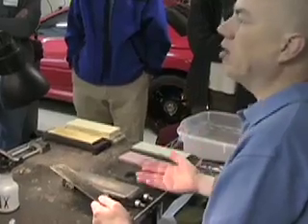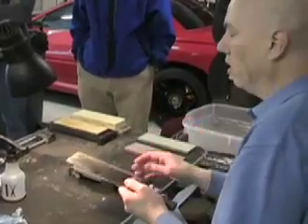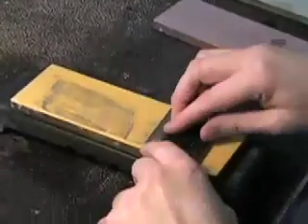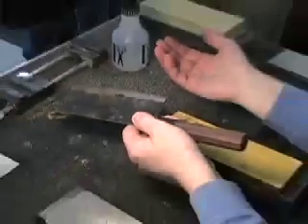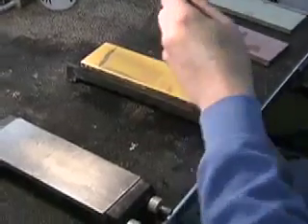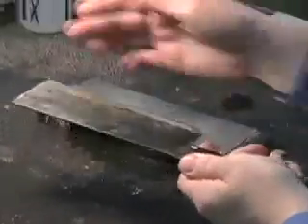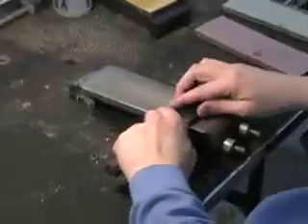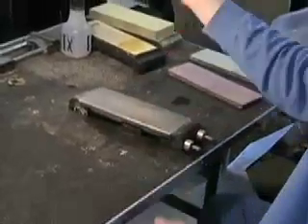Knife Sharpening 1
This is Dave of D & R Sharpening Solutions showing us the proper technique of sharpening fine Japanese cutlery.